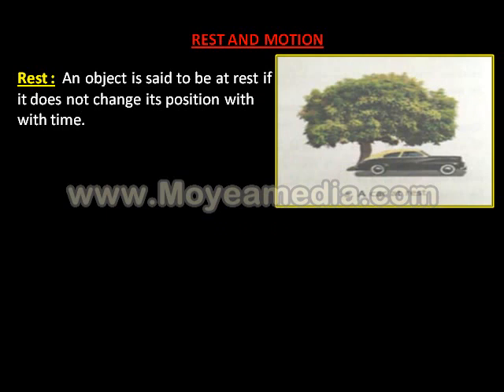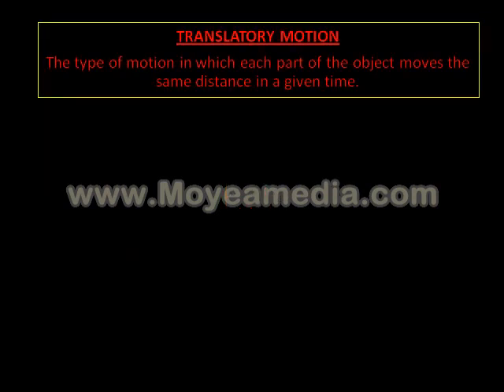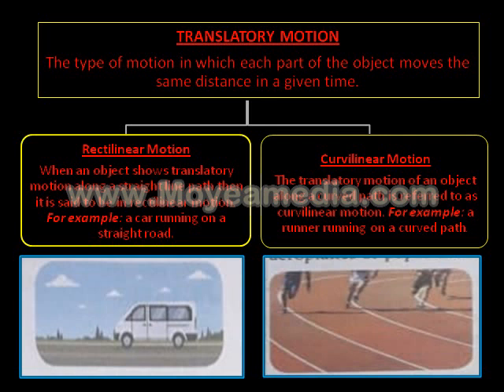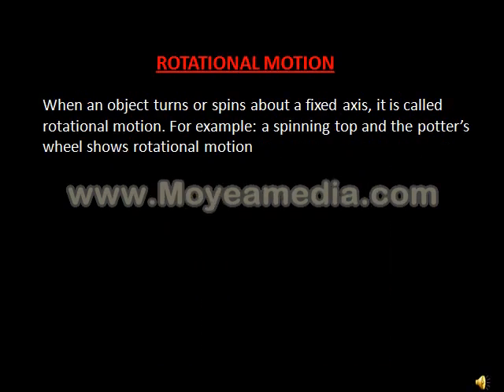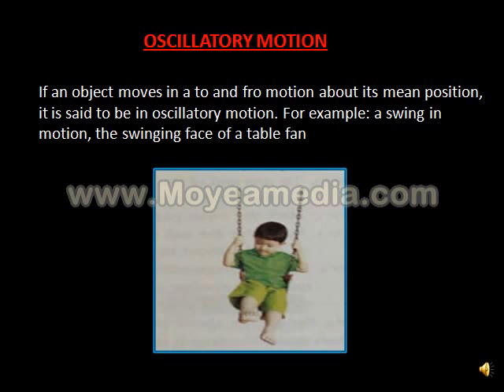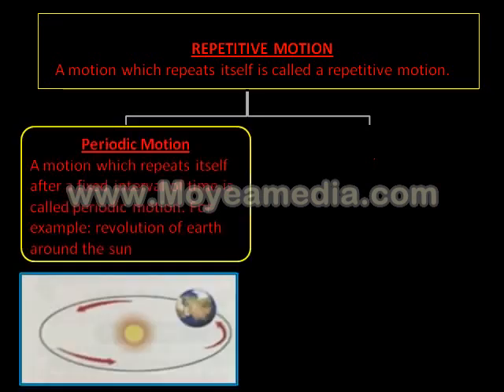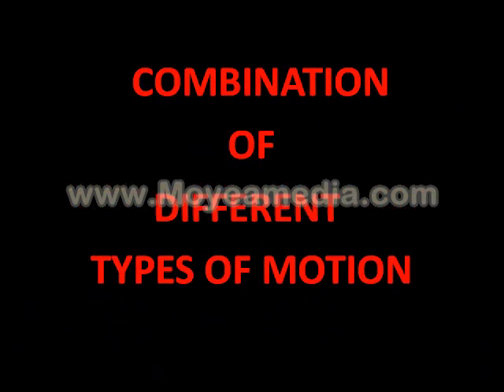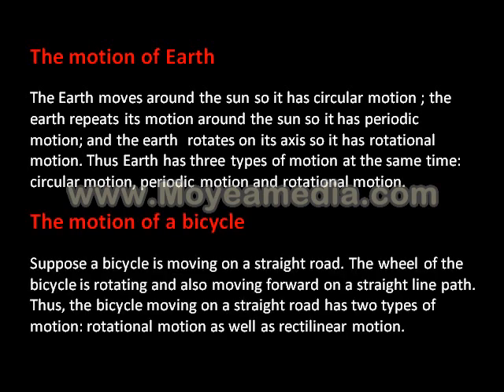Class VII Physics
Chapter 2: Force and Pressure- Motion